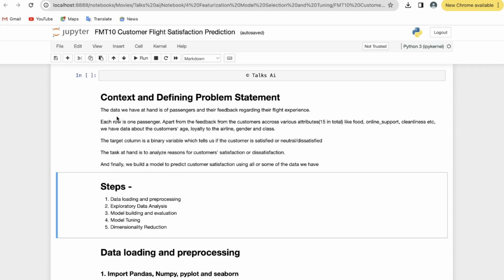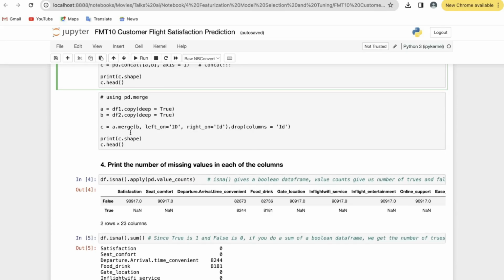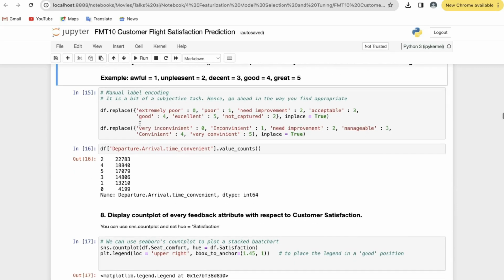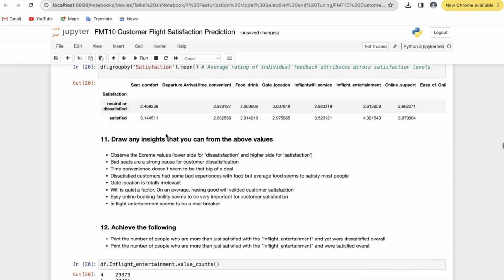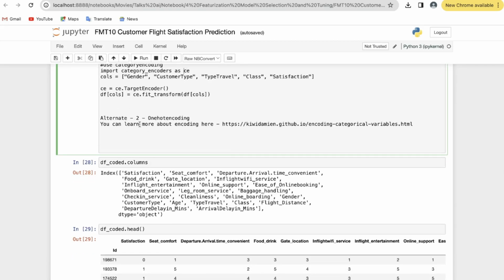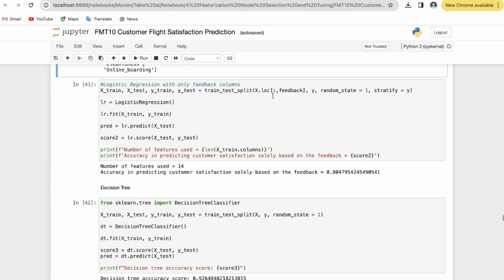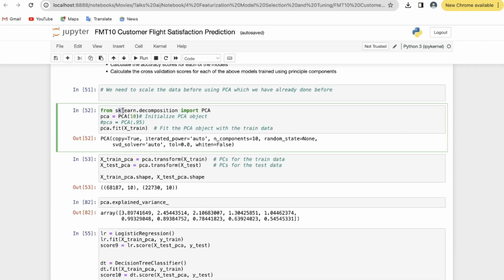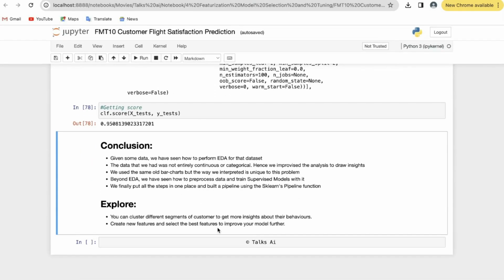FMT10 Customer Flight Satisfaction Prediction | Artificial Intelligence | talks ai